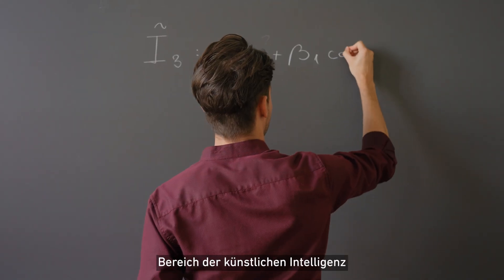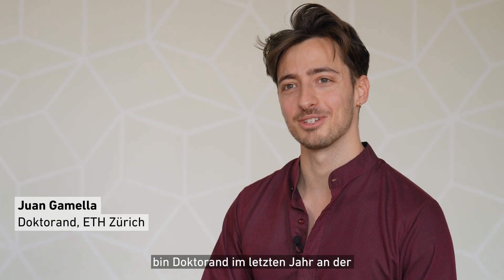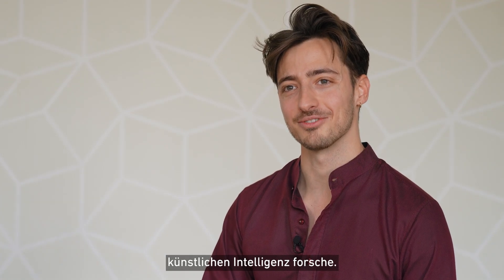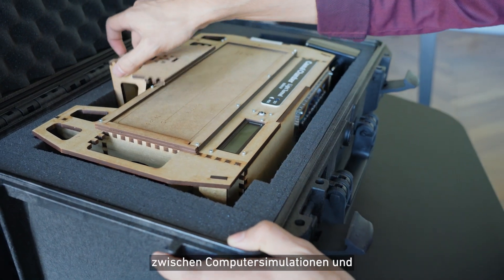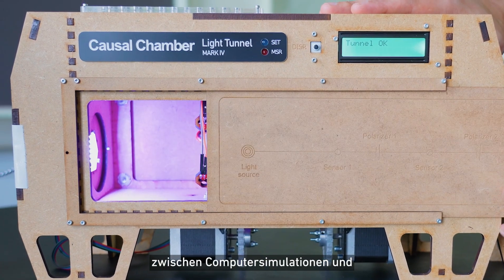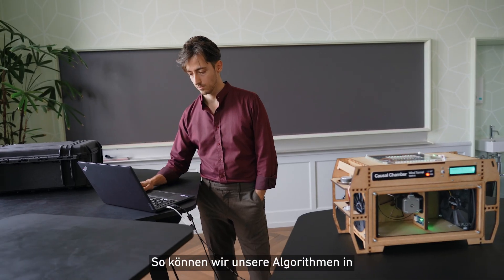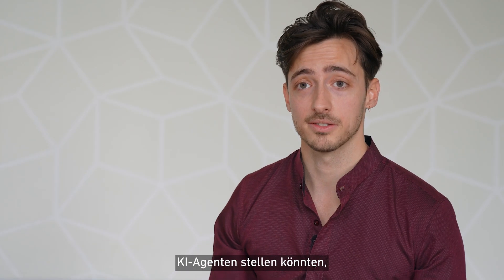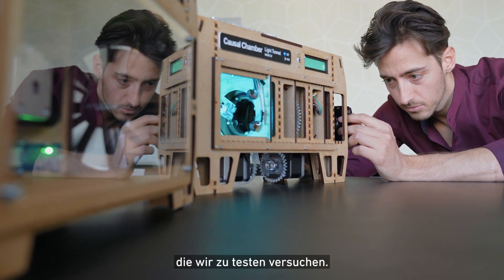Kausalkammern: KI im Mini-Labor oder die Präzision auf dem Prüfstand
Neue Miniatur-Labore stellen sicher, dass künstliche Intelligenz (KI) keine Fehler macht. Sie bieten eine kontrollierte Testumgebung, in der sich Algorithmen und KI-Modelle überprüfen lassen, bevor sie unter realen Bedingungen arbeiten. Das Ziel davon ist, dass KI zuverlässig funktioniert.